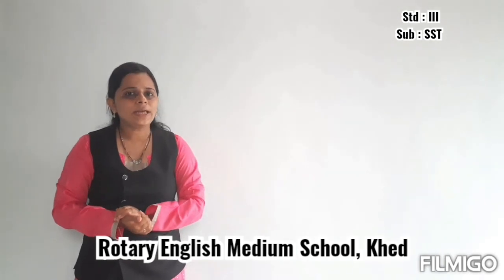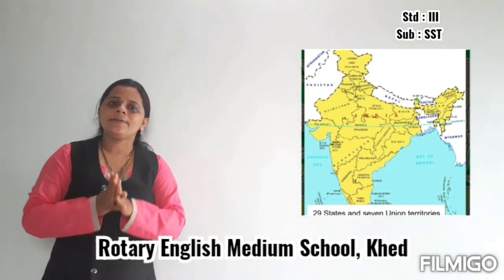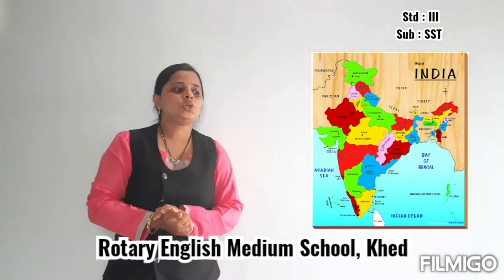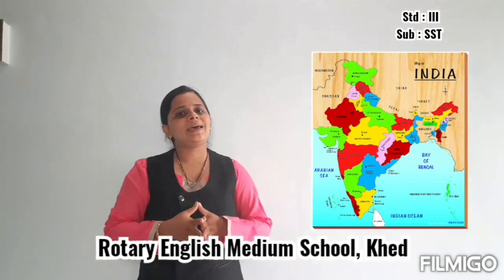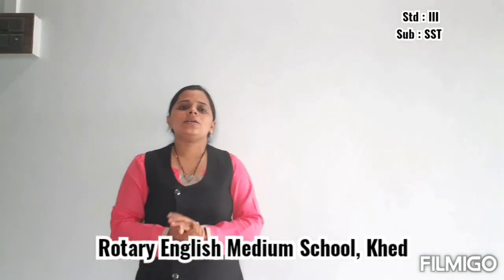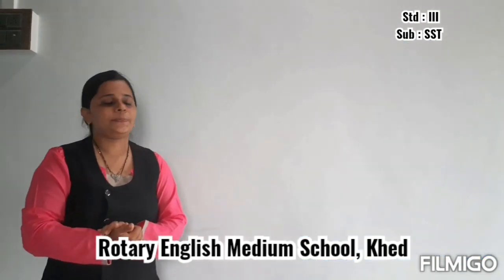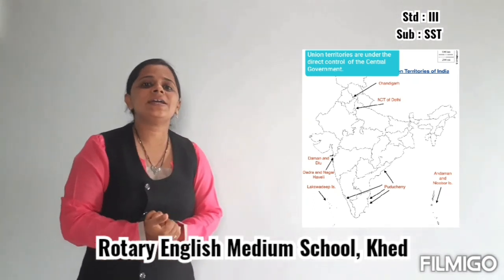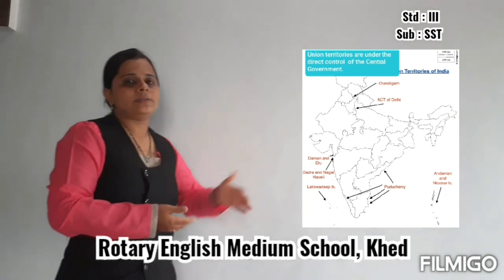CLASS - IIIRD SST INDIA : PHYSICAL AND POLITICAL DIVISIONS ( LAST PART)